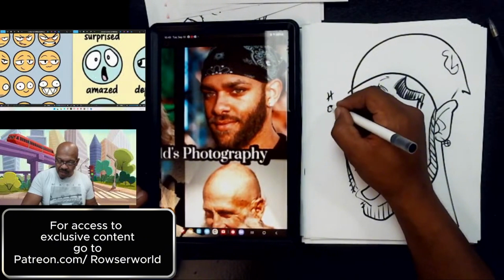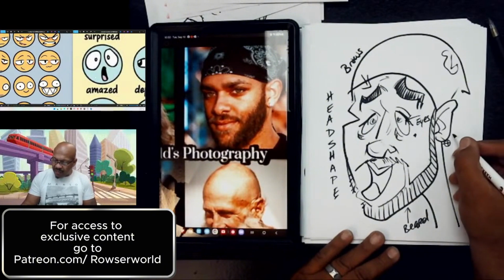How to Draw a Caricature Draw Along #14 Expressions and Emotion